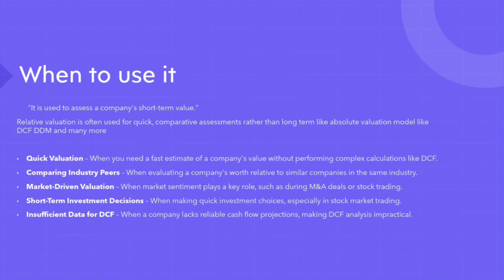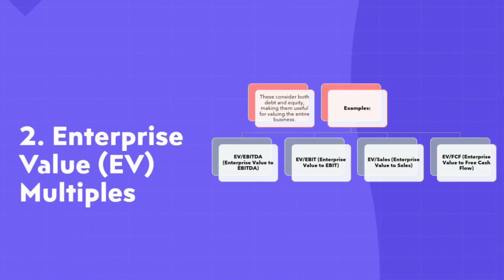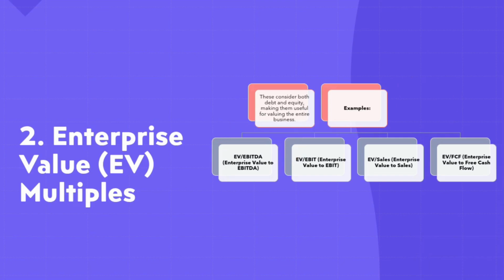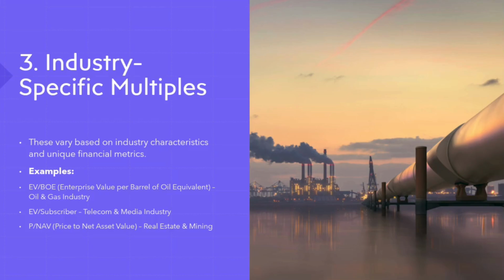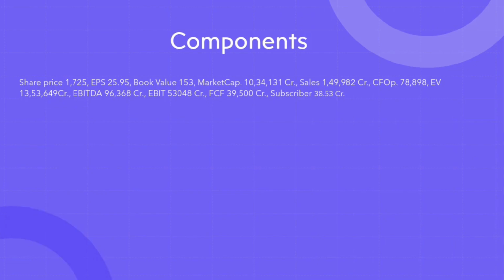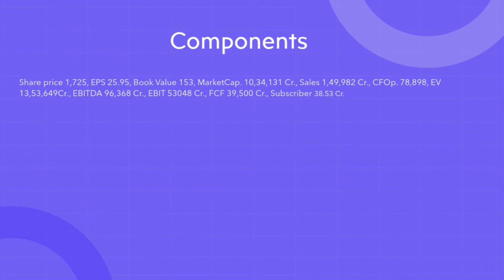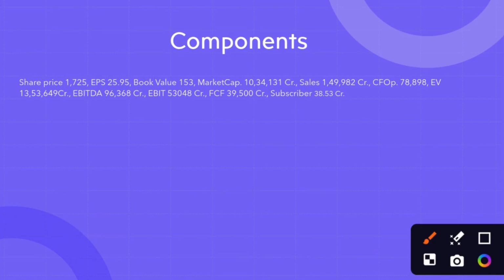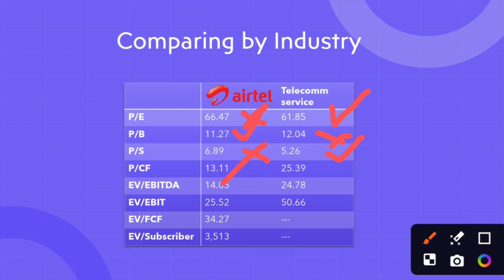Master Stock Valuation | P/E, P/B, EV/EBITDA | Investment Insights | Relative Valuation Model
Title: Master Stock Valuation: P/E, P/B, EV/EBITDA Explained | Investment Insights & Relative Valuation Model

Description:
Unlock the secrets of stock valuation with this in-depth guide to P/E ratio, P/B ratio, and EV/EBITDA! 🚀 Learn how professional investors use the Relative Valuation Model to analyze stocks and make smarter investment decisions. Whether you're a beginner or an experienced trader, this video will help you master fundamental valuation techniques and boost your investment analysis skills.

🔹 Topics Covered:
✅ Price-to-Earnings (P/E) Ratio Explained
✅ Price-to-Book (P/B) Ratio Demystified
✅ EV/EBITDA – A Powerful Valuation Tool
✅ How to Compare Stocks Using Relative Valuation
✅ Practical Examples & Pro Tips

master stock valuation,
jd stock valuation,
stock valuation part 2,
stock valuation python,
stock valuation grade 12,
stock valuation using multiples,
stock valuation csec poa,
stock valuation poa,
stock valuation part 3,
equity market and stock valuation,
stock valuation financial calculator,
stock and stock valuation,
master of financial analysis,
master investor,
stock valuation part 4,
stock valuation part 1
price to earnings ratio,
price to earnings ratio explained,
price to earnings ratio valuation,
price to earnings ratio explained in hindi,
price to earnings ratio calculation,
price to earnings ratio explained malayalam,
price to earnings ratio example,
price to earnings ratio explained in tamil,
price to earnings ratio explained telugu,
understanding price to earnings ratio,
forward price to earnings ratio,
price earnings ratio approach malayalam,
what is price to earnings ratio in a stock market,
cyclically adjusted price-to-earnings ratio,
what is a price to earnings ratio,
what is a good price to earnings ratio,
price earnings ratio kaise check kare,
how to calculate price earnings ratio from financial statements,
how to check price earnings ratio of nifty 50,
high price to earnings ratio in dhan,
what does price to earnings ratio mean,
price to earning ratio saham dari nol,
price earning ratio explanation,
price earning ratio español,
explain price to earnings ratio,
price earnings ratio formula,
how to find price earnings ratio,
price to earnings growth ratio,
price to earning ratio kya hota hai,
price to earning ratio kya hai,
how to calculate price to earnings ratio,
high price to earnings ratio,
what is price to earnings ratio,
price earnings ratio in malayalam,
what is the price-to-earnings (p/e) ratio,
price to earnings explained,
low price to earnings ratio,
price earning ratio meaning,
price earning ratio malayalam,
negative price to earnings ratio,
price earning ratio problems,
price-to-earnings (p/e) ratio,
price earning ratio sinhala,
price earning ratio in share market,
price earning ratio tamil,
price earnings multiple valuation,
price to income ratio
price to earnings,
relative valuation,
relative valuation saham,
relative valuation sinhala,
relative valuation model,
relative valuation excel,
relative valuation method,
relative valuation aswath damodaran,
relative valuation explained,
relative valuation analysis,
relative valuation finance,
relative valuation damodaran,
relative valuation approach,
relative fertilizer value and cost,
relative value arbitrage,
relative valuation of a company,
relative and absolute valuation,
aswath damodaran relative valuation,
absolute and relative valuation,
bloomberg relative valuation,
relative valuation cfa,
damodaran relative valuation,
dcf and relative valuation,
how to do relative valuation,
relative valuation example,
relative extreme value,
relative valuation models using p/e ratio,
relative valuation in excel,
relative value fixed income,
relative flow values,
relative feed value,
relative value hedge fund strategy,
relative value hedge fund,
business valuation using dcf,
relative valuation models,
dcf model of valuation,
valuation discounted cash flow,
how to calculate relative valuation,
value relative index number,
how to do relative valuation in excel,
what is relative valuation,
steps involved in relative valuation,
relative valuation kenji,
relative valuation kuppi,
kenji explains relative valuation,
relative valuation multiples,
relative valuation model using pe ratio,
relative valuation models using p/e ratio other ratios,
relative valuation method excel,
relative valua